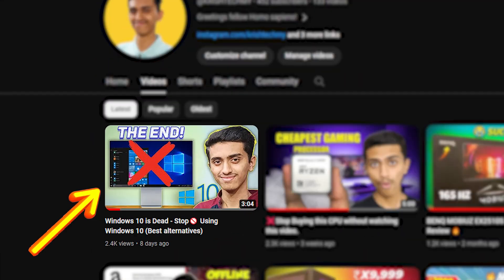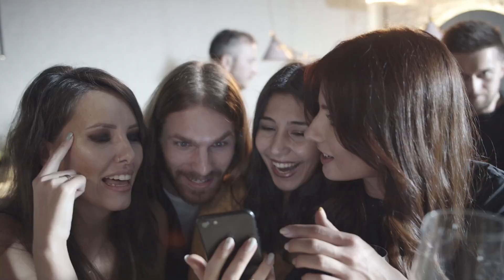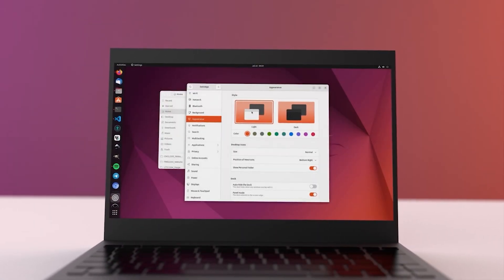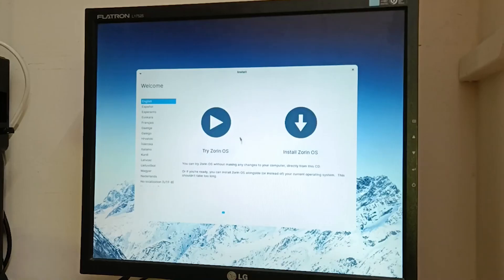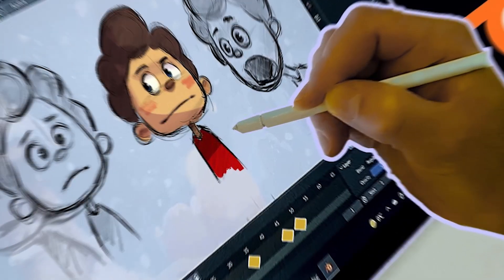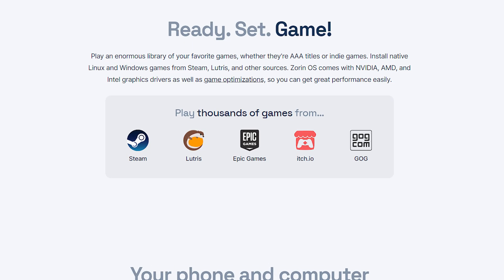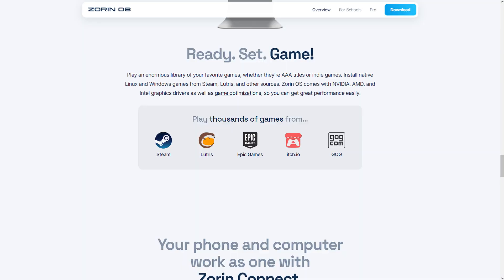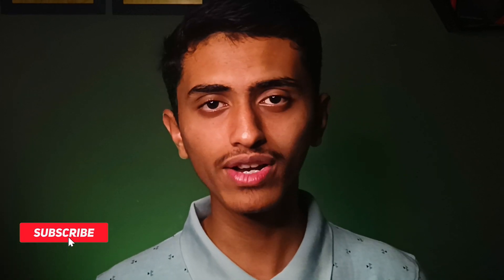⚠️Stop using Windows10- The Best Alternatives | KRISH TECHMY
🚀 Time to say goodbye to Windows 10! Microsoft's recent announcement has us exploring fresh alternatives, and my top picks are Ubuntu and Zorin OS. 💻 Ubuntu, a powerhouse in the Linux world, offers stability and a vast software library. Meanwhile, Zorin OS provides a seamless transition for Windows users with its familiar interface and customization options. Whether you're into productivity or creativity, these operating systems have you covered. Which one will you choose? 🌐

Ring Light

About me
Hi, I'm Krishna Yekkar, a tech fan and student from Bangalore. On my YouTube channel, I share awesome things like building cool computers, opening up new tech gadgets, and talking about the latest tech news. I like to make tech easy for everyone, even if you're 10 years old! Come along on this fun tech journey with me!